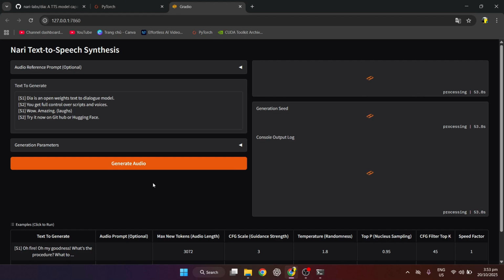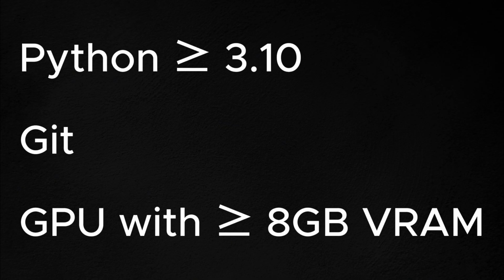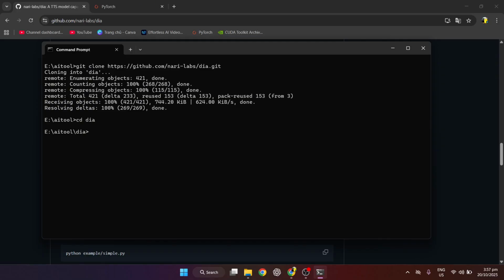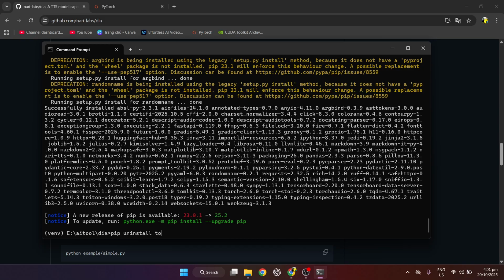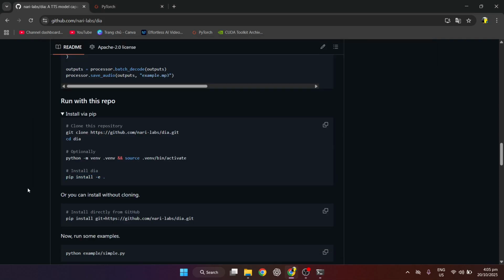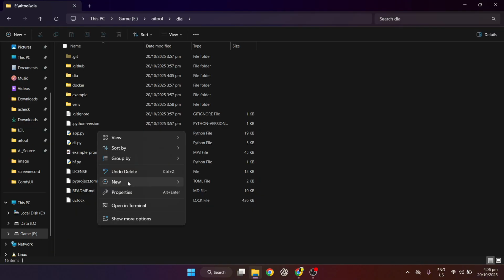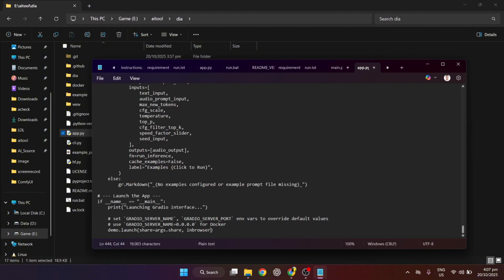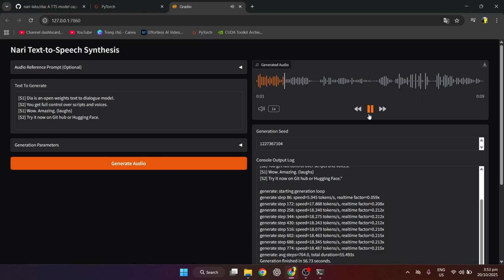How to Install Dia TTS on Windows | Full Local Setup + AI Dialogue Demo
🧠 Dia by Nari Labs is a next-generation 1.6B parameter text-to-speech model that speaks with emotion, tone, and natural dialogue flow.
In this tutorial, I’ll show you how to install Dia on Windows, set up the environment, and generate realistic AI voices with emotion control — completely locally using your GPU.

💡 In this video, you’ll learn:

How to clone and install the Dia repository from GitHub

How to download the pretrained 1.6B TTS model

How to generate lifelike dialogue from any text

How to add emotional tone and nonverbal effects (laugh, sigh, cough)

How to fix common installation and CUDA issues

Git

FFmpeg

GPU with 8GB+ VRAM

📜 Bat file:
@echo off
call venv\scripts\activate
python app.py
pause

🎧 Output: Natural, expressive voice directly from your text — powered by Dia’s 1.6B TTS architecture.